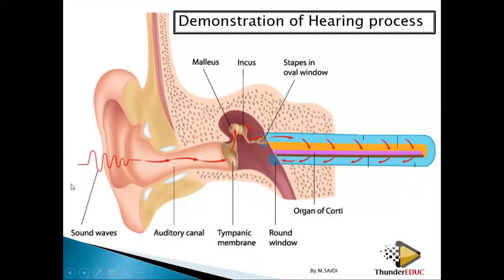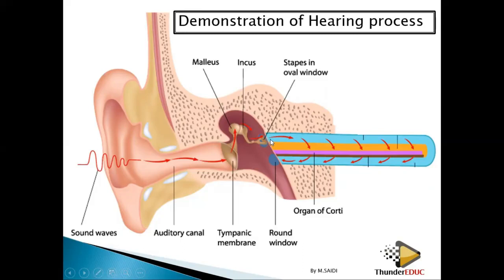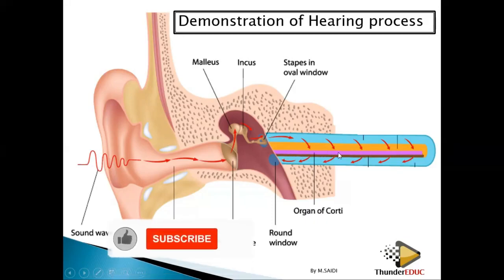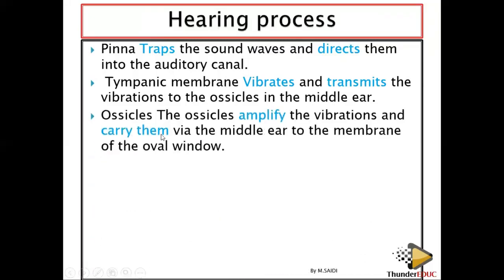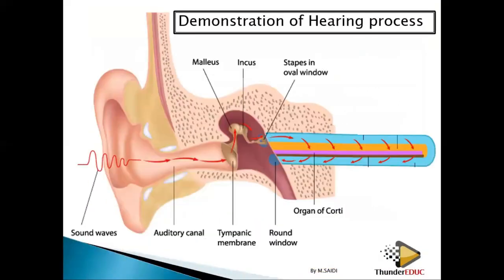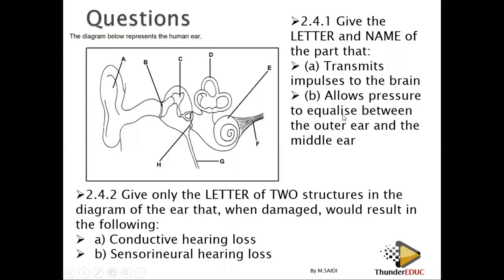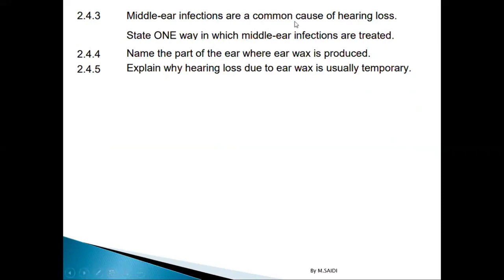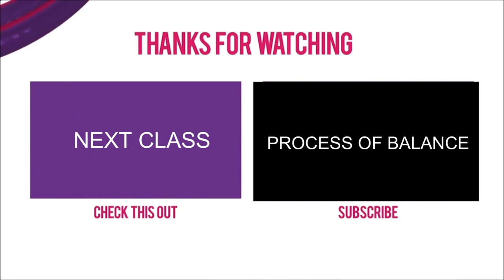HEARING PROCESS [STRUCTURE OF THE EAR] grade 12 life sciences M SAIDI 2022